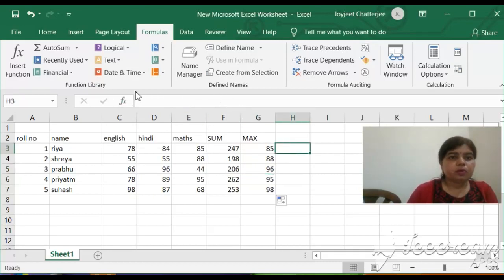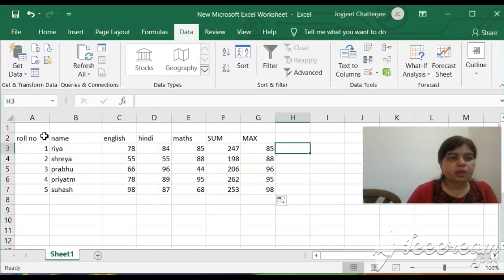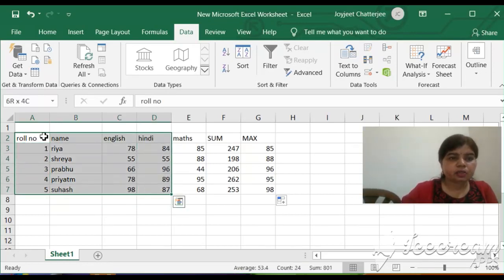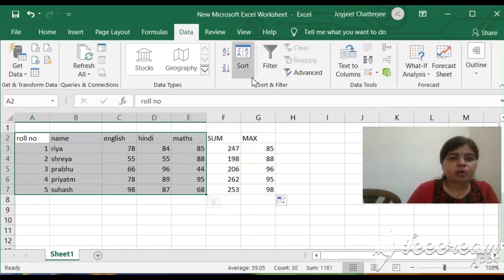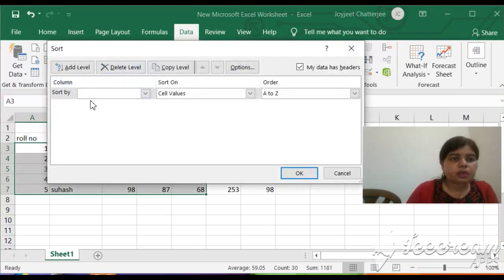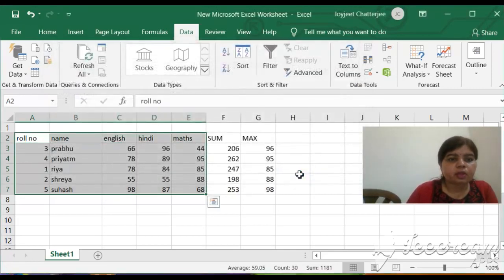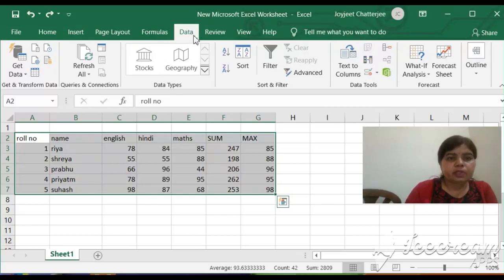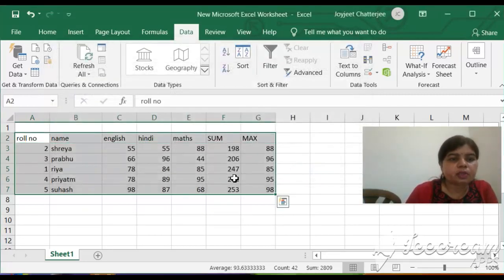CLASS SIX SUBJECT computer